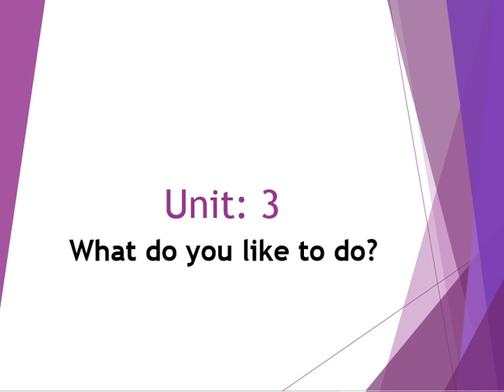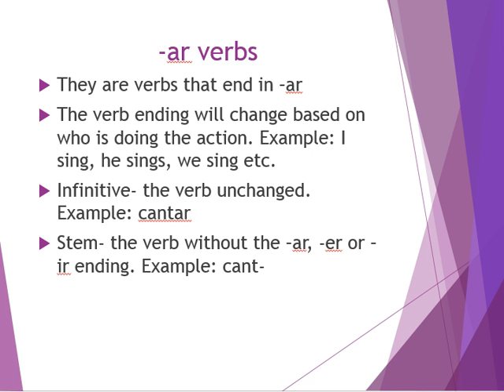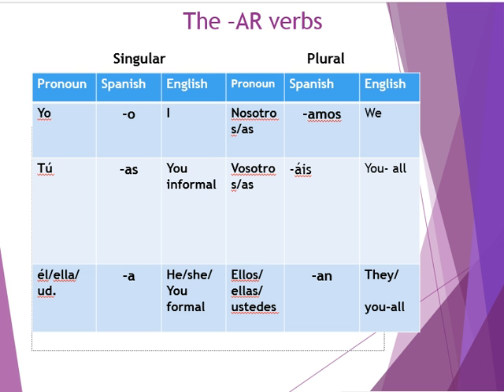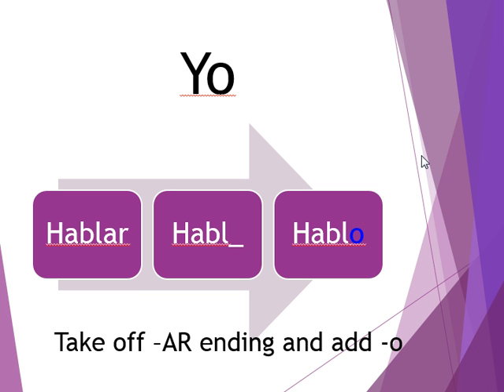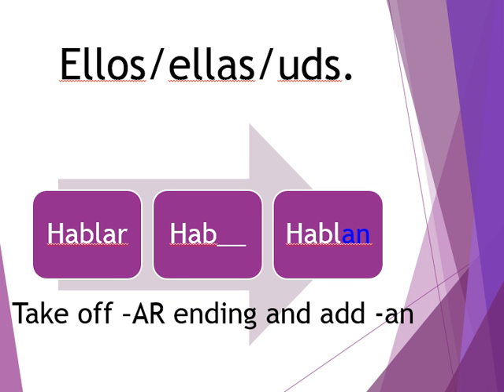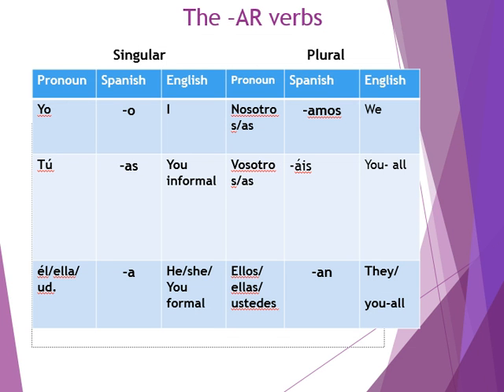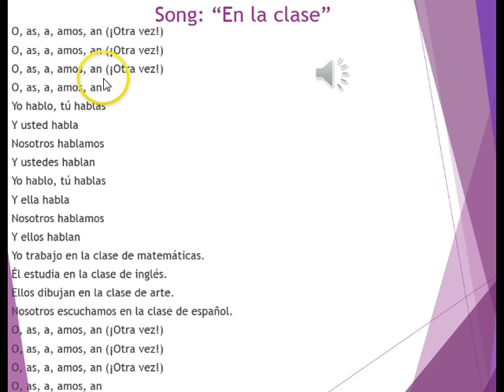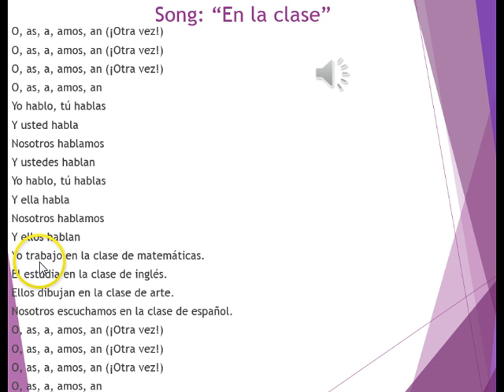Unit 3 present tense AR verbs